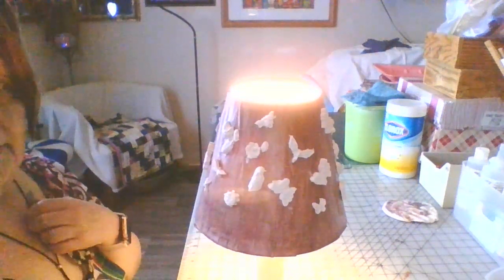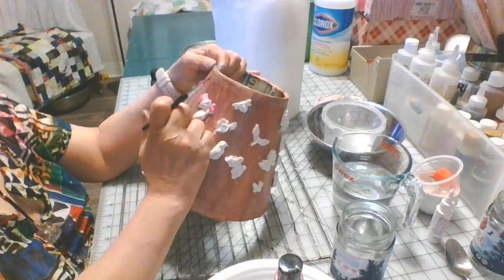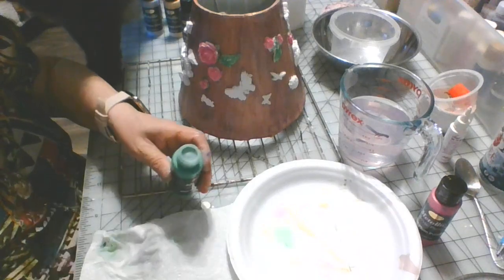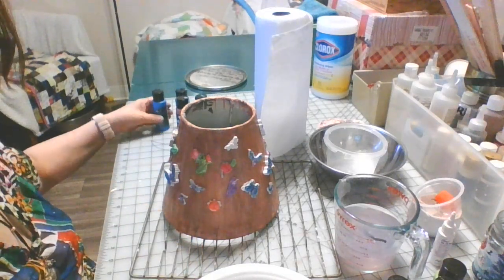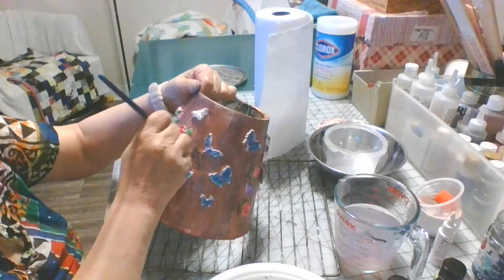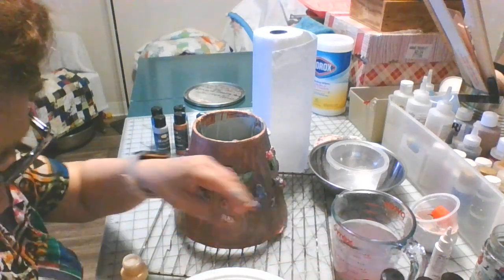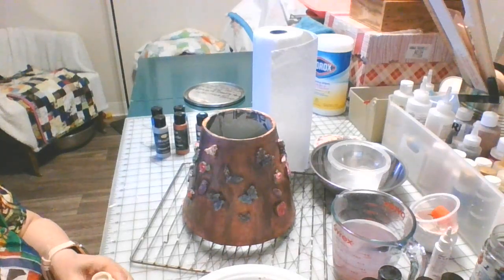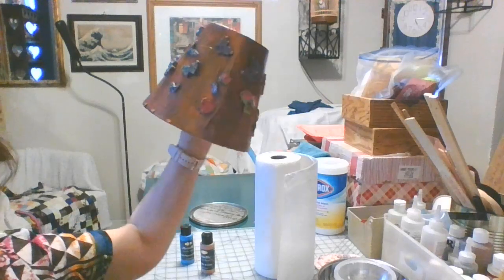Sew Fabulous (TM)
How to videos and Demos
Please use caution when creating projects that include sharp object such as:
scissors, sewing needles, sewing pins, hot iron, sewing machines, and other moving parts of a machine. Adult supervision is a must if or when a child is interest in either watching or wanting to either sew or learn sewing! This or any video I create that is sewing is Sewing Friendly.